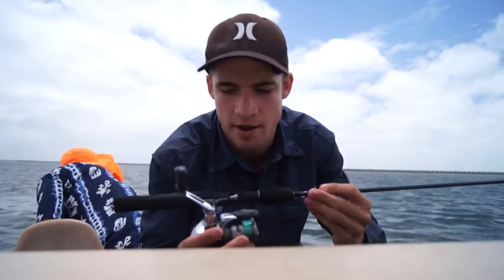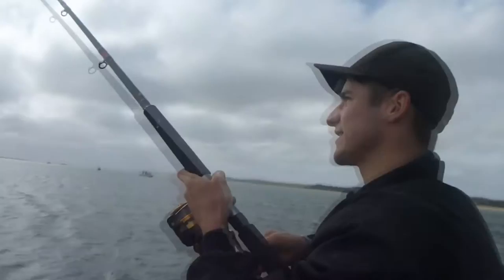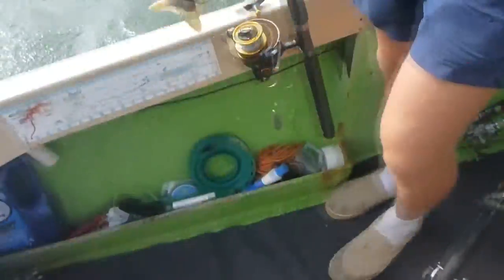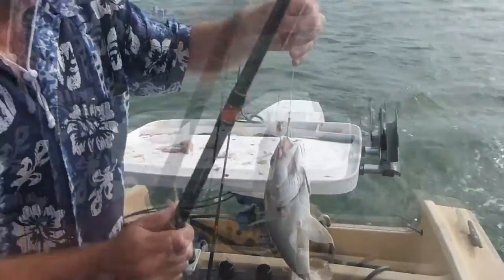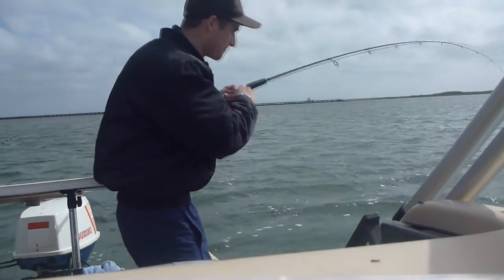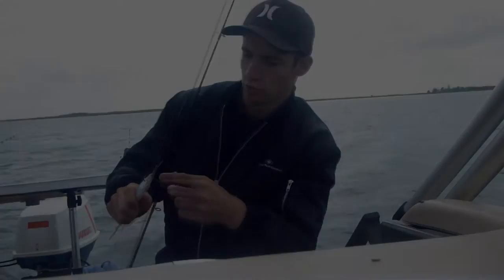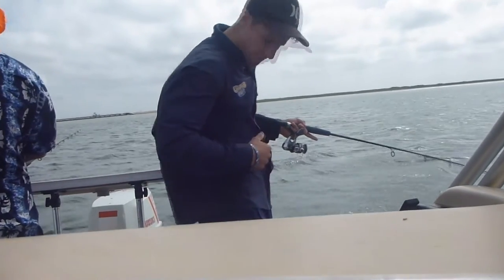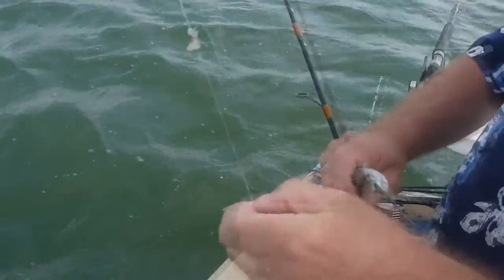Mulloway and Garfish Fishing | Coorong South Australia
Dad and i spent a day at the Coorong and had a great  session. The Mulloway and garfish were consistent throughout the day, whilst we manged some nice Coorong mullet to! Overall a great day was had and we will definitely be back at this great spot soon!!